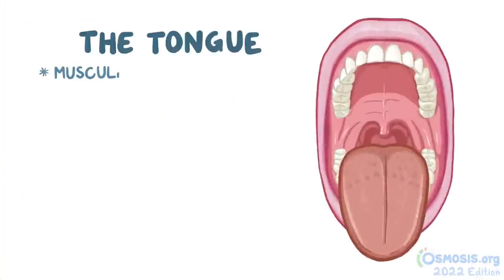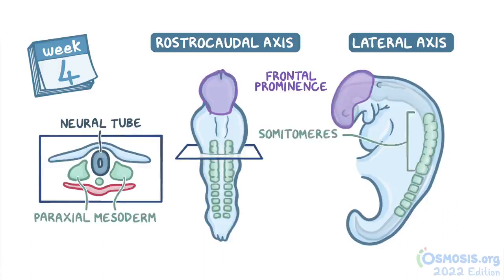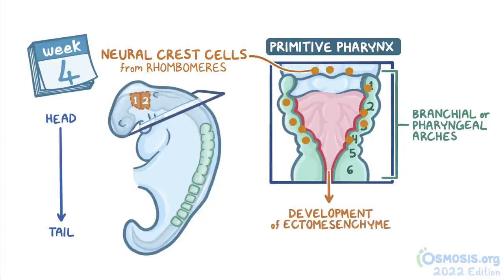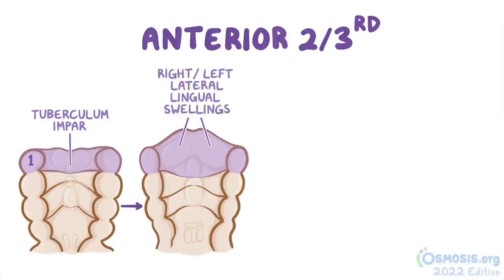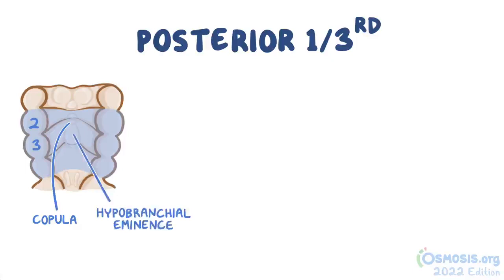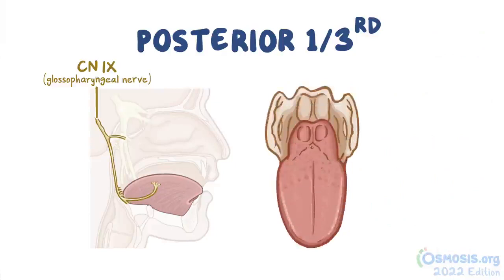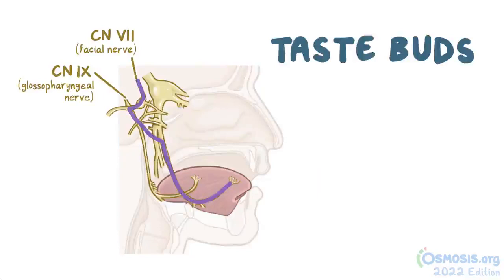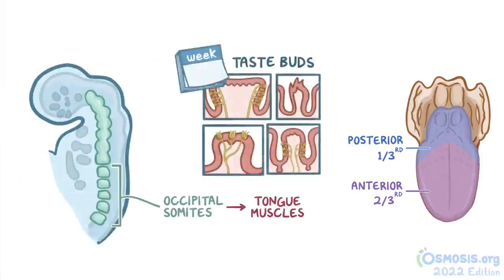16 2 Gastrointestinal system Embryology Developmentofthetongue1 mp4